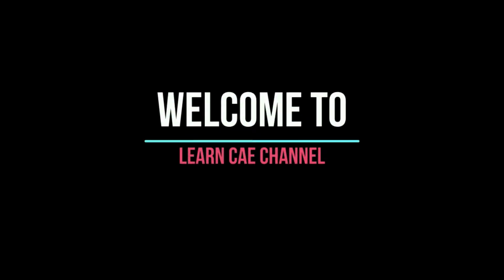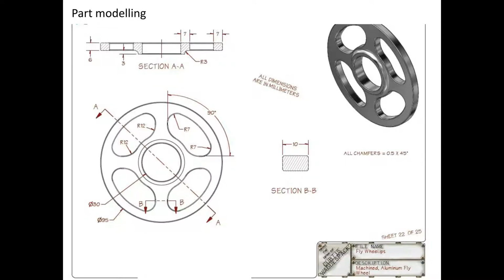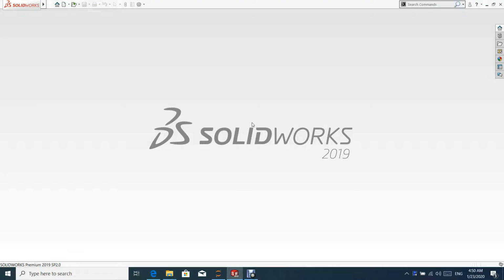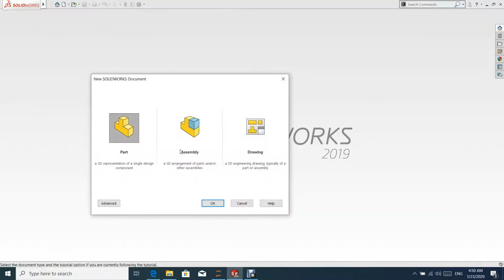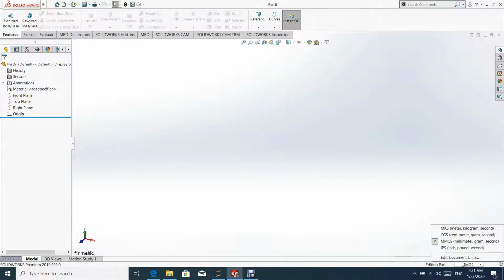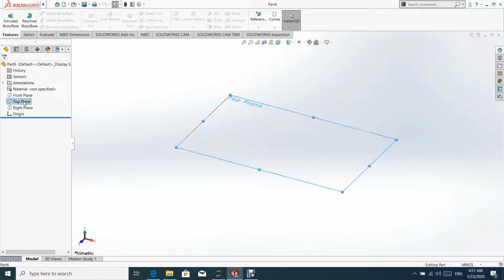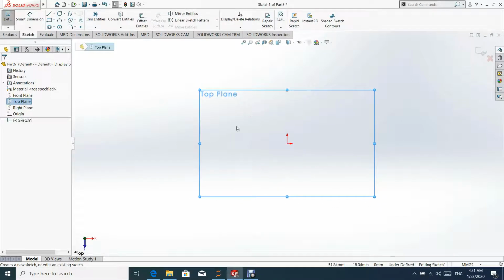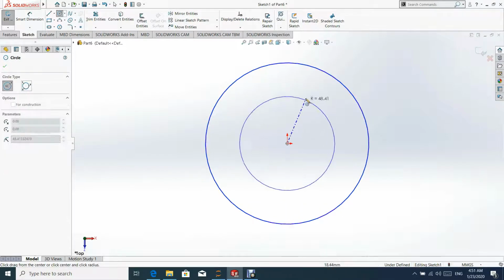Solidworks beginners tutorial #6 | Flywheel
In this tutorial video, cad model generation of a Flywheel component is demonstrated.

Files are password protected.
Cost: 5USD